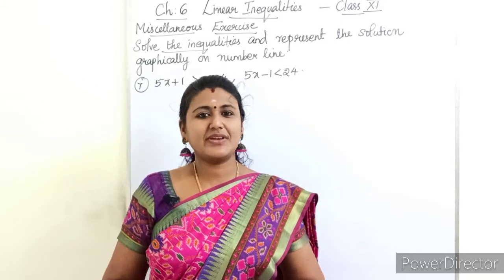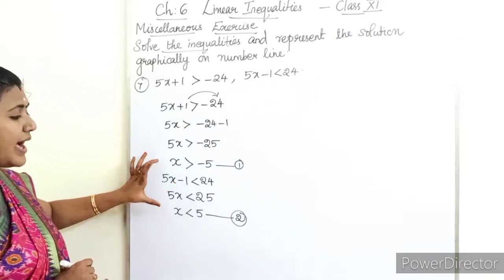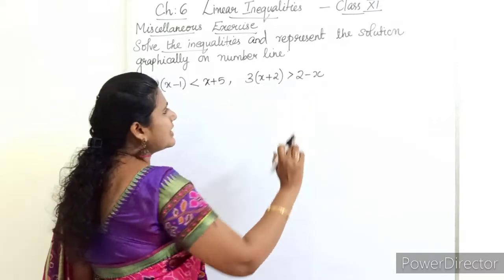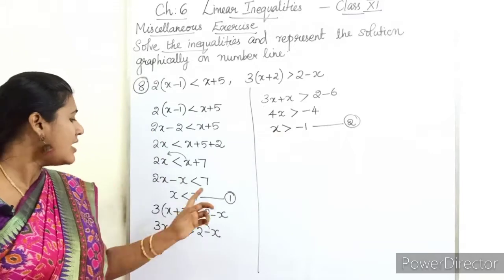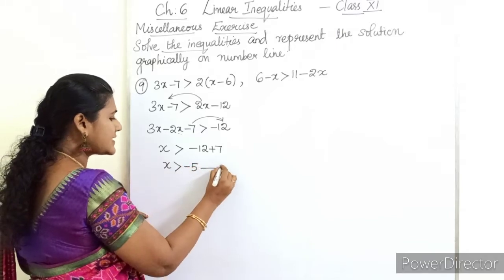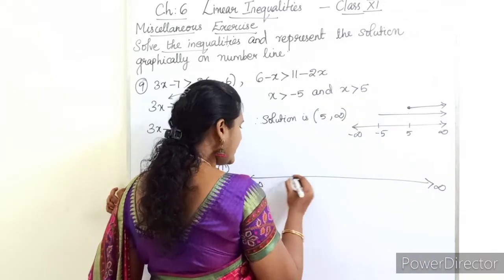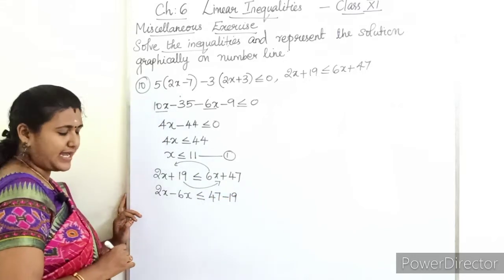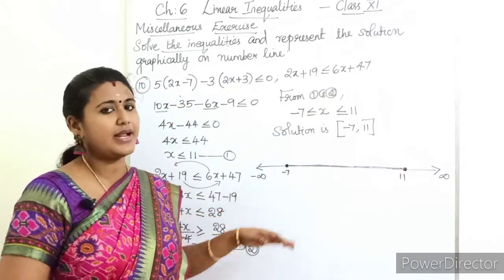CBSE Class 11 Linear Inequalities Miscellaneous Ex ( Q.no 7-10)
In this video, you will learn miscellaneous exercise questions of chapter Linear Inequalities of class 11